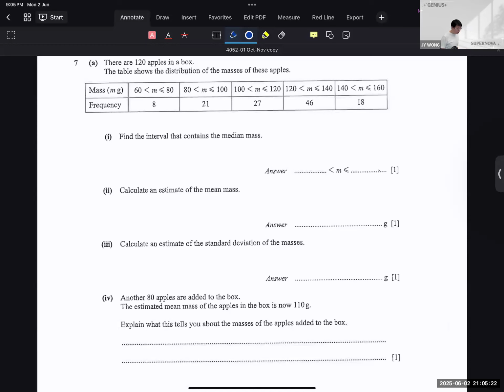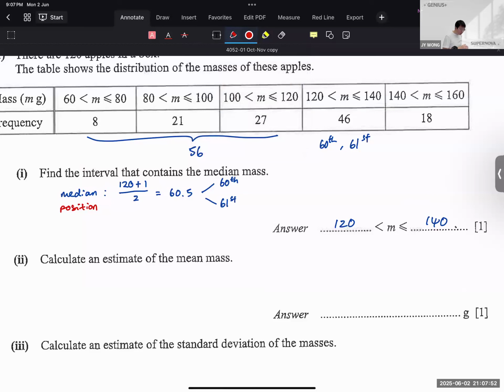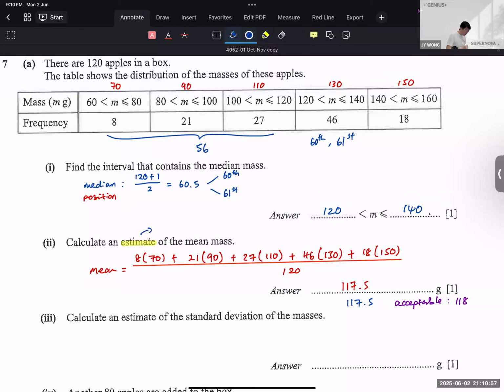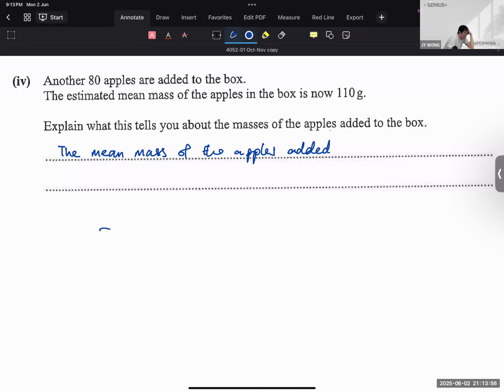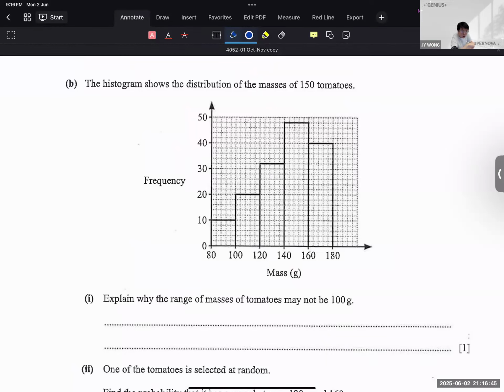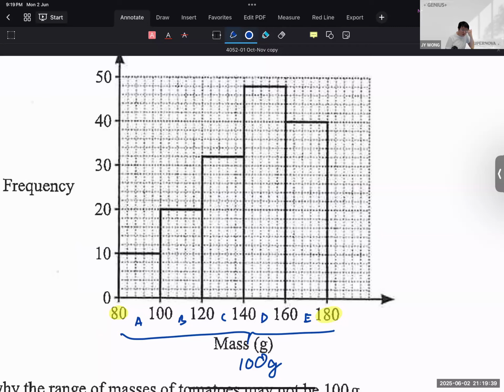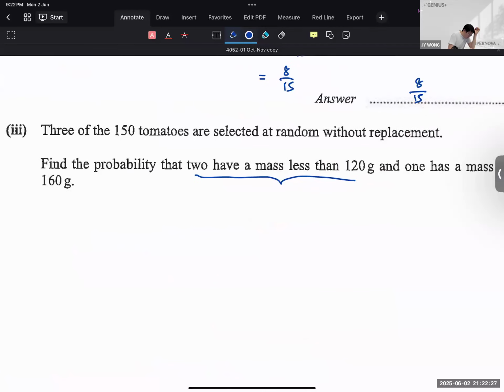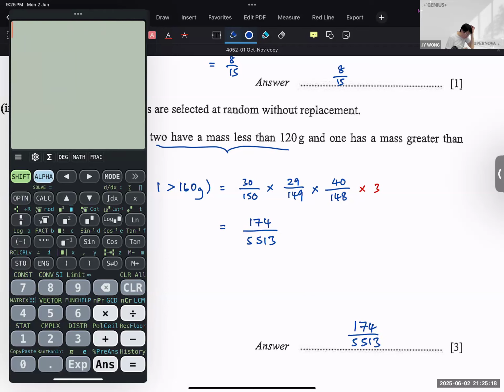Answers to O Level E-Math 2024 Paper 2 Question 7